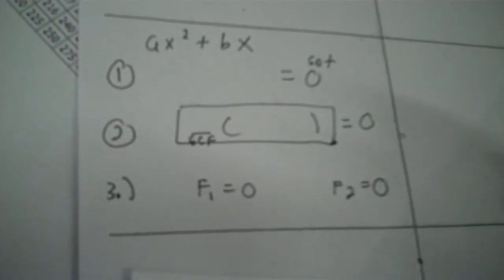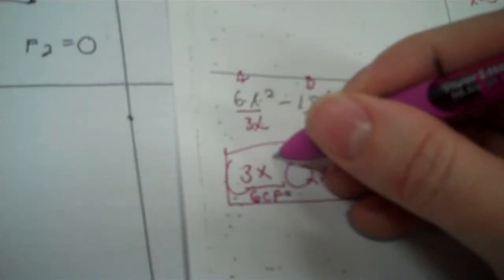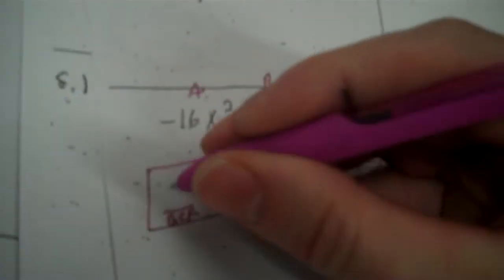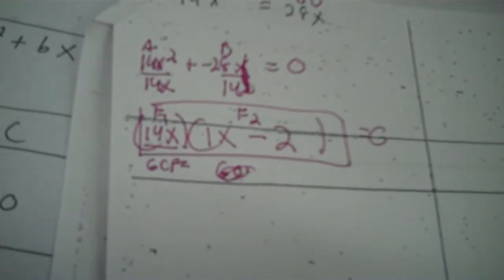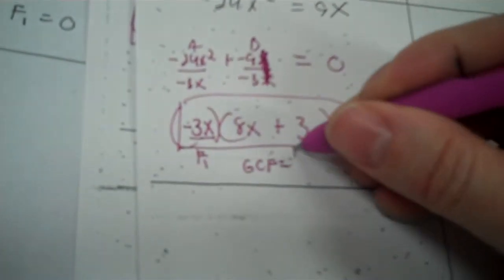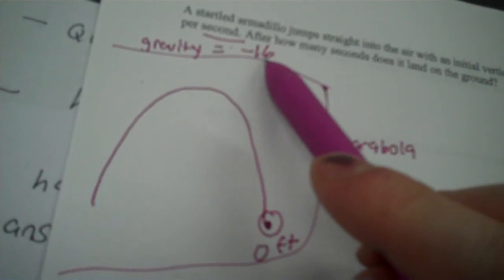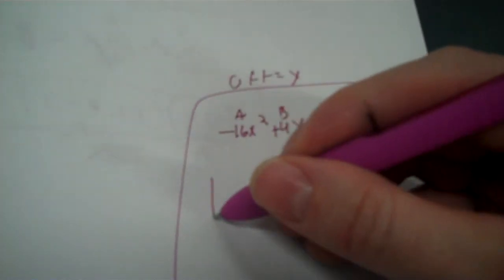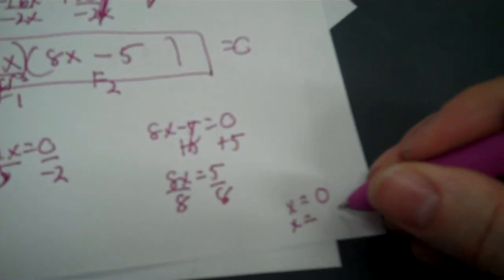Algebra 1 3 13